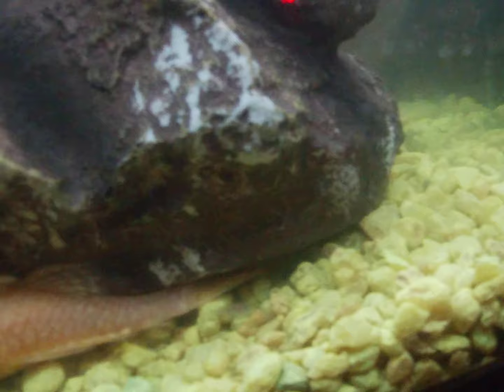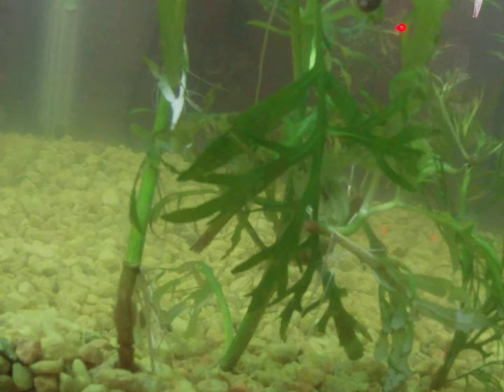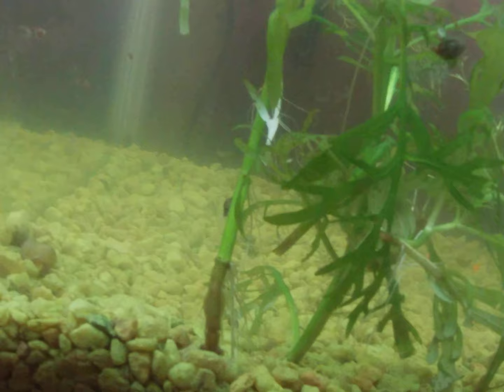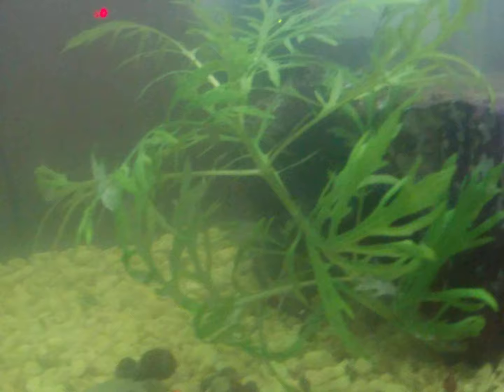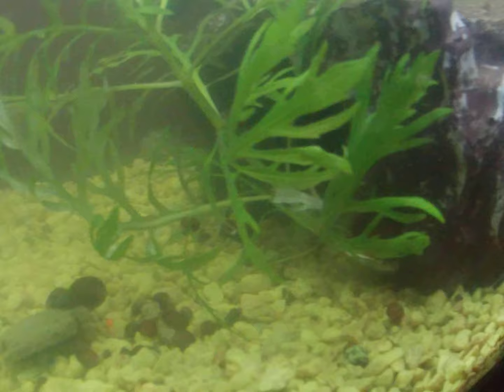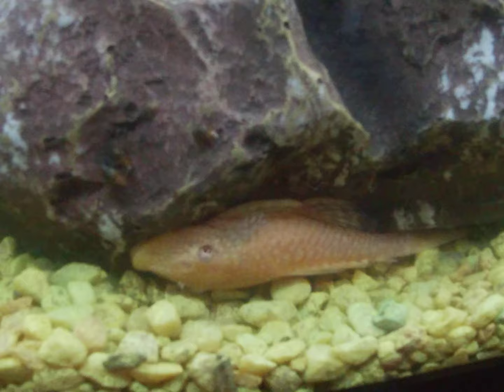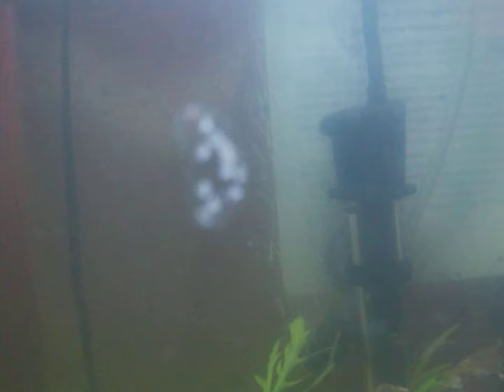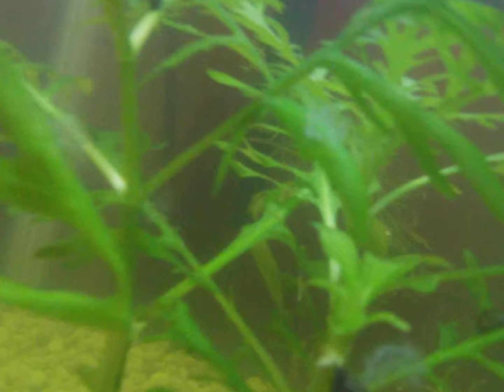Updating on the 10 gallon and whatever else come's to mind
A video where I show a few guppy fry and talk about why I wanted to start this.